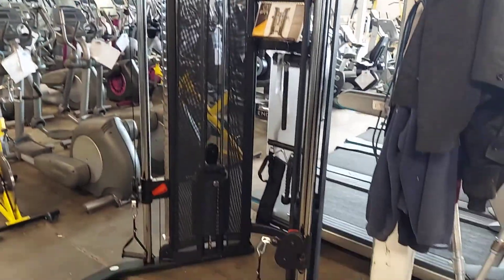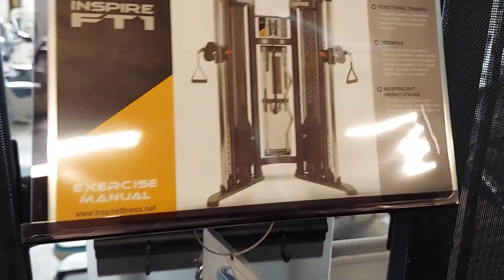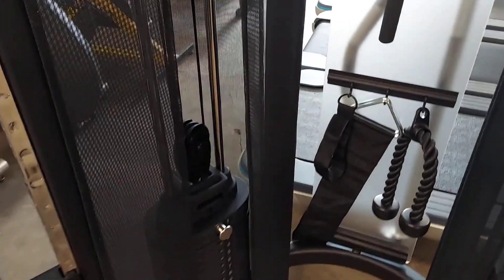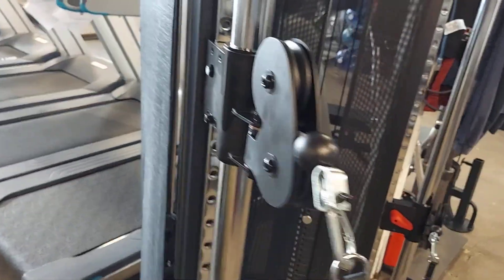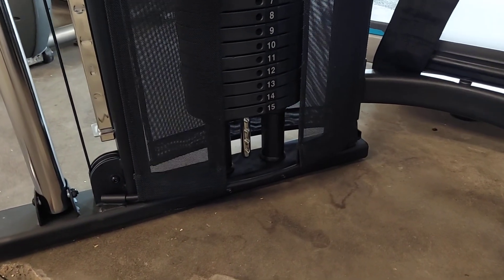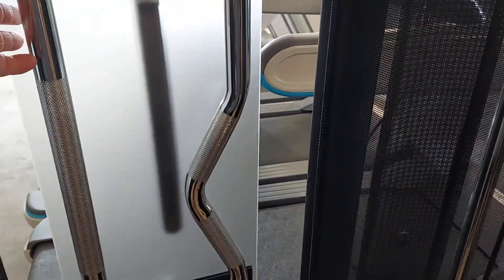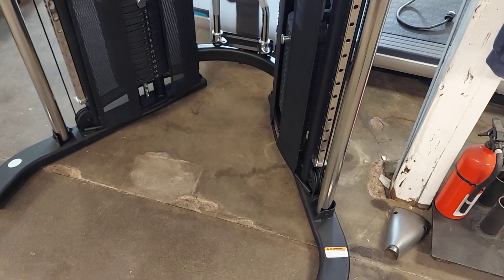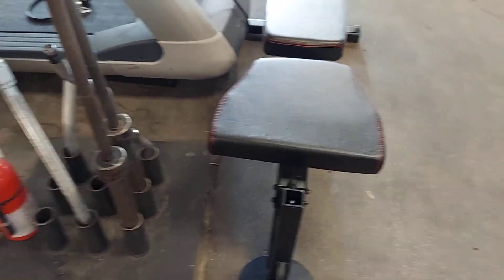Inspire FT1 Functional Trainer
Inspire FT1 Functional trainer total body workouts.